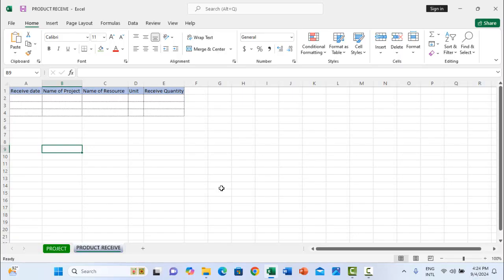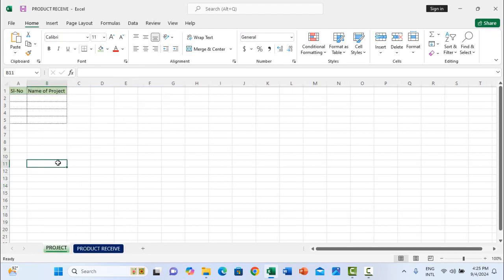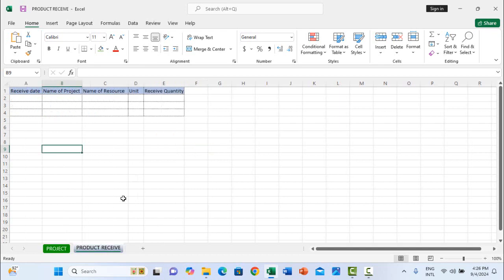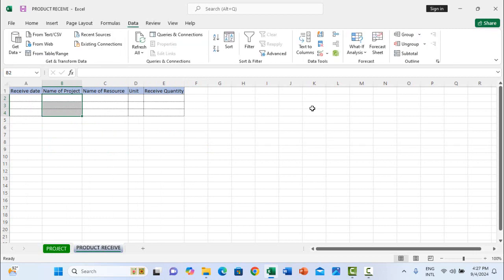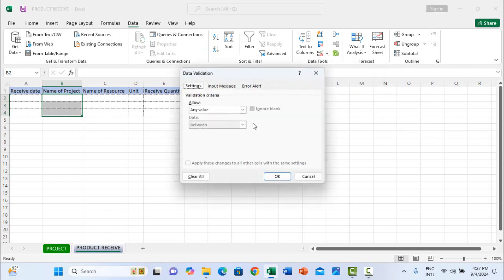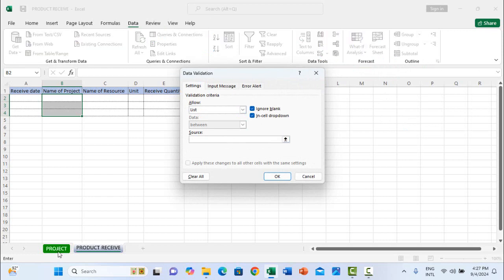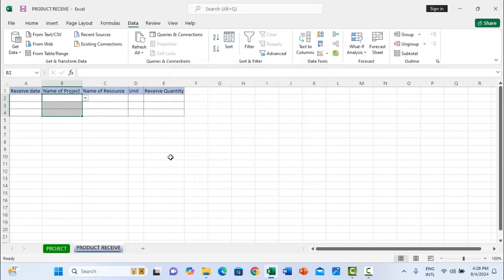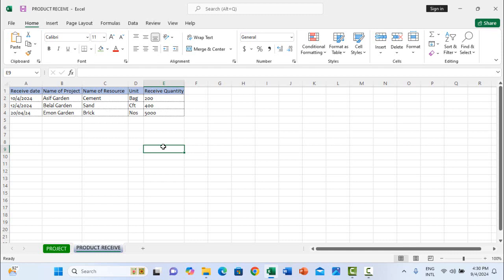How to Create a Drop-Down List in Excel|How to create a drop-down list in Microsoft Excel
In this video you will learn how you will Create a Drop-Down List in Excel